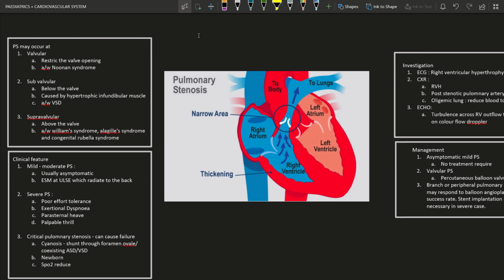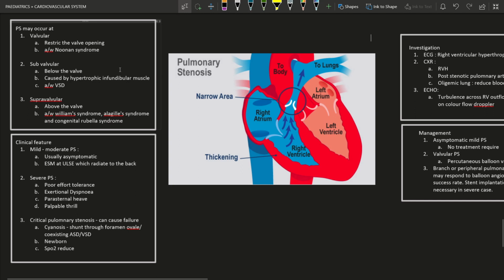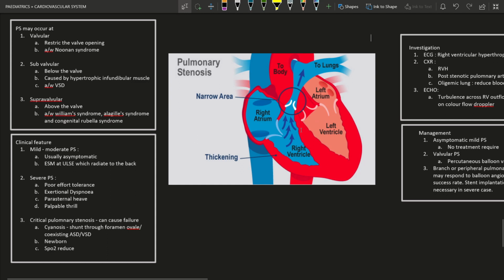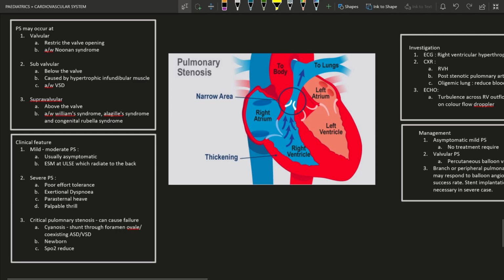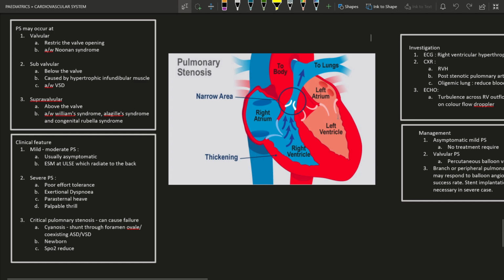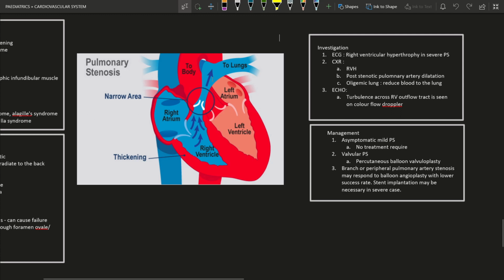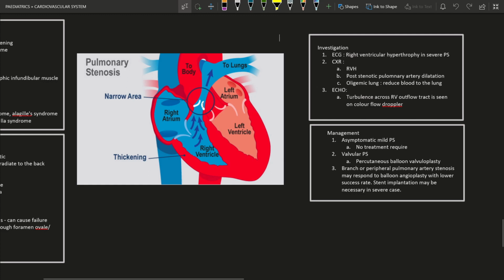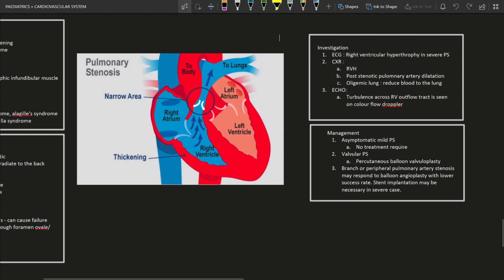Pulmonary stenosis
my reference
1. textbook of pediatric and child health